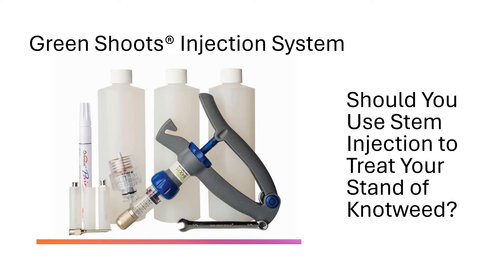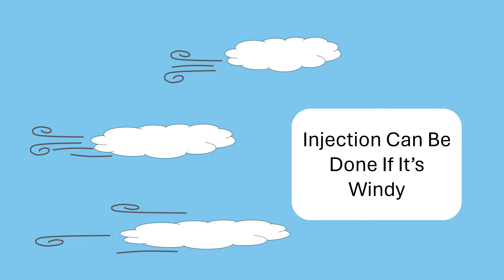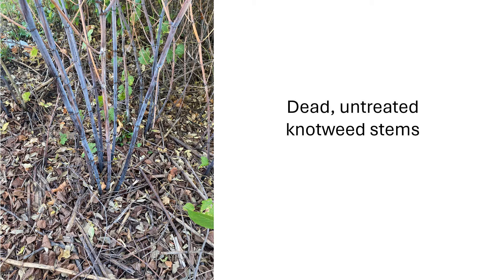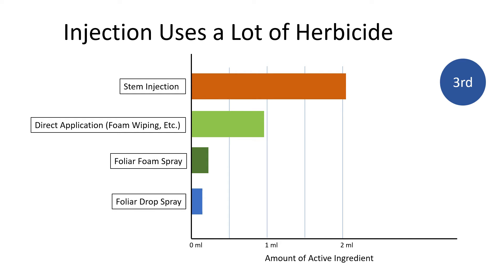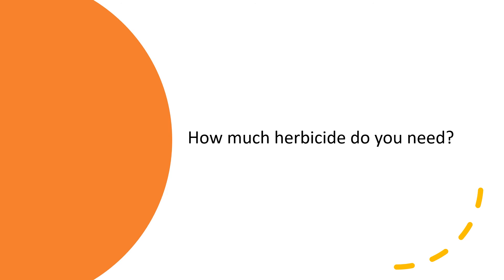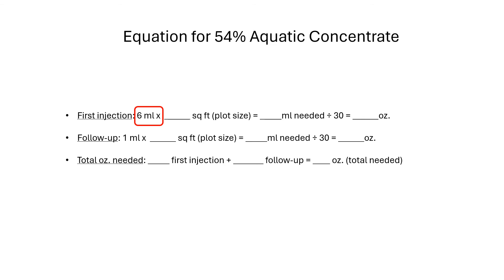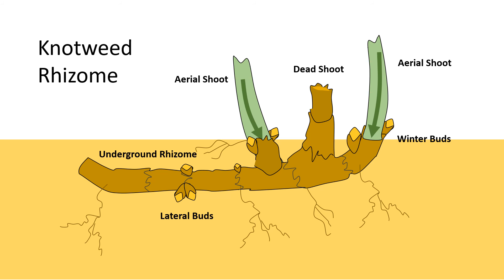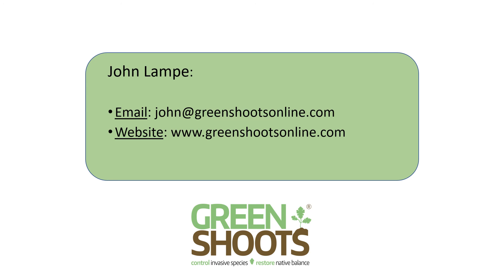Stem Injection of Invasive Knotweed - Part I of II on Green Shoots Injection System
This video, Part I of II, answers key questions about whether stem injection is the right method for treating your invasive knotweed stand.
0:18 - Herbicide for use with stem injection of knotweed.
0:42 - Stem Injection Advantages.
0:48 - First, the task of injecting is pretty simple.
1:08 - Second, injections are less weather dependent than other treatment methods.
1:52 - Third, Injections are effective even during droughts.  In fact, drought seems to enhance the effectiveness of injections.
3:34 - The potential disadvantages of stem injections.
3:37 - First, injections are not well suited for large sites.
4:03 - Second, you can't inject stems under 1/2 inch in diameter.
4:34 - Third, injection uses a lot of herbicide for each injection.
5:21 - Planning the knotweed injection treatment.
5:27 - Consider a map of your treatment site.
6:18 - Figuring out how much herbicide you will need.
8:18 - Buying the materials you will need
8:37 - One other critical thing - knock down the dead knotweed stems from the year before.
9:13 - What time of year should you do your stem injections?